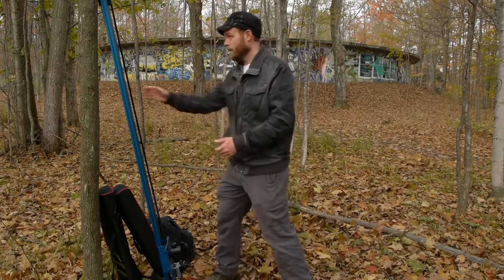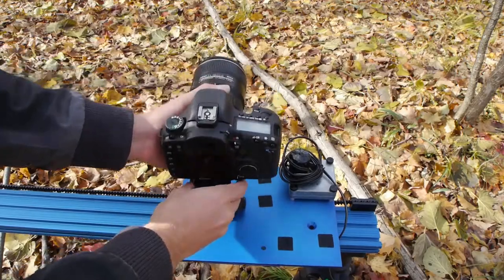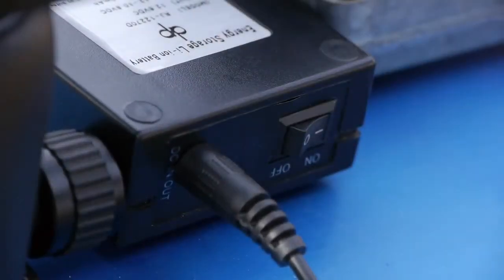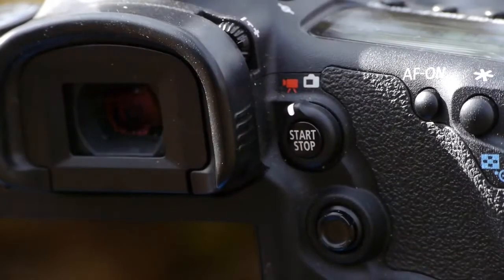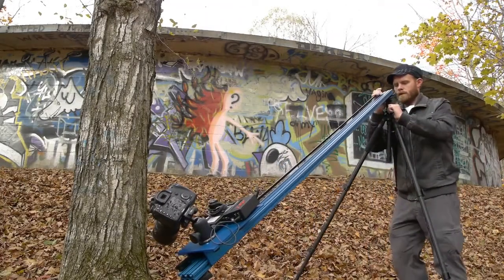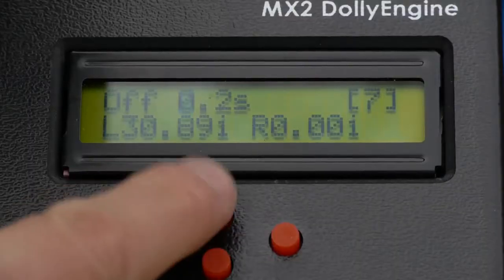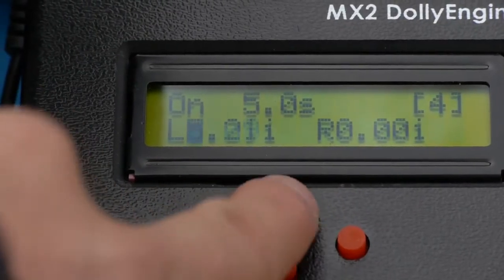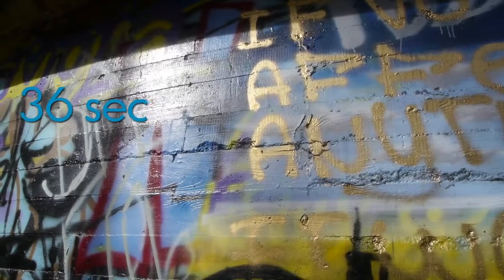First Time Out With The Stage Zero Dolly and MX2 DollyEngine